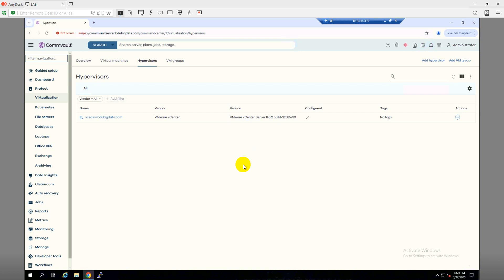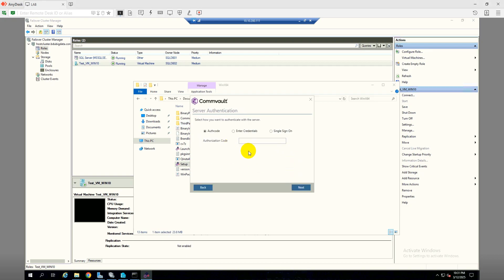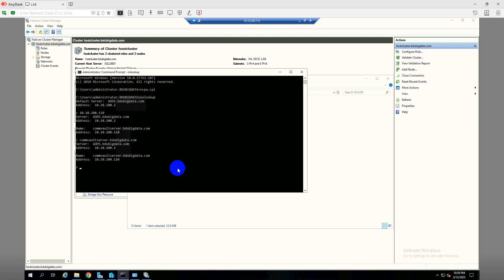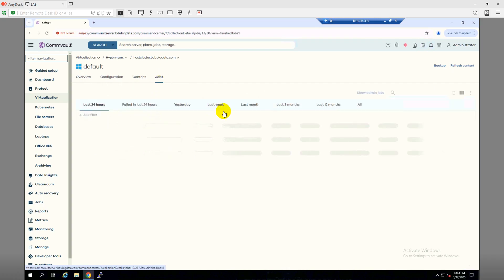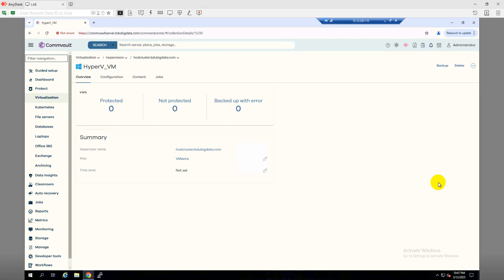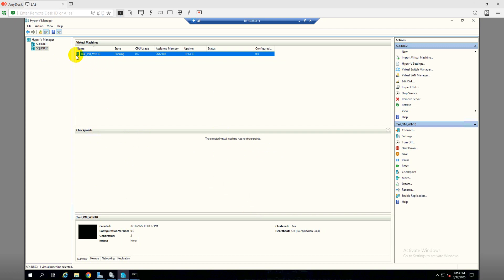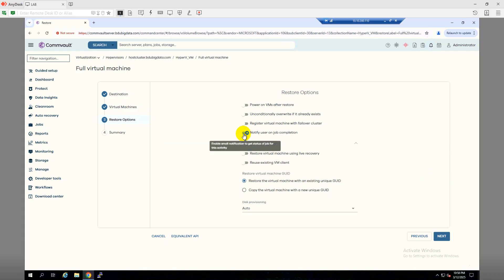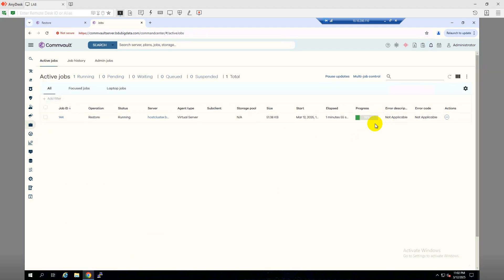Commvault 11.36 Install & Configure Part 5 Microsoft HyperV Cluster Integration and Backup Restore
Step1: Make the Custom Install Setup File from Commvault Software by Selecting Windows Filesystem - Filesystem Core, Virtual Server VSS & Optionaly Guest OS Customization
Step2: Install Windows Filesystem - Filesystem Core, Virtual Server VSS & Optionaly Guest OS Customization to All HyperV Cluster Hosts.
Step3: Add the HyperV Clsuter Node by Cluster Honatname (FQDN) - Note: Don't Add any of the Single HyperV Host if it belongs to Cluster.
Step4: Provide the HyperV Cluster Hosts Domain User and Password Which User has Permission to Login at all the Nodes.
Step5: Create VM Group by Selecting the HyperV Virtual Machine and Select a Plan to Backup.
Step6: From VM Group You Can Restore the Backed up VM to Same Host or Different Host.